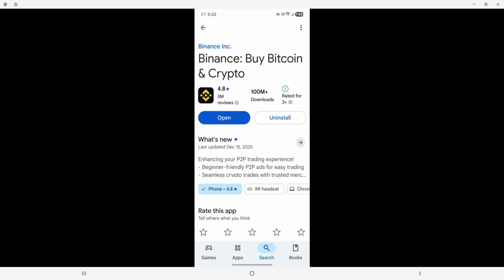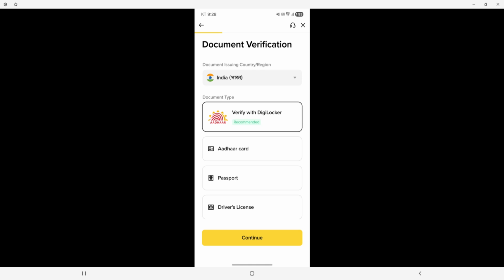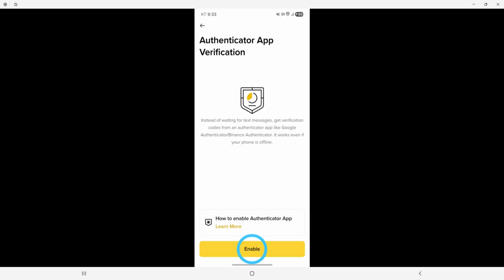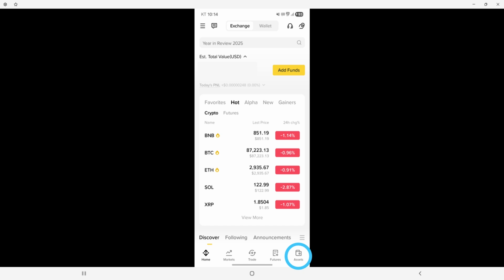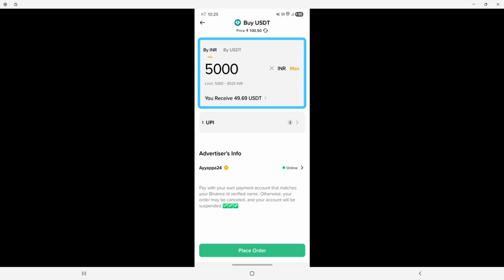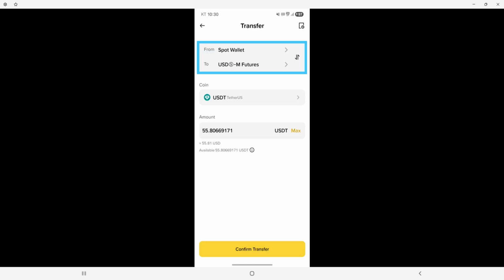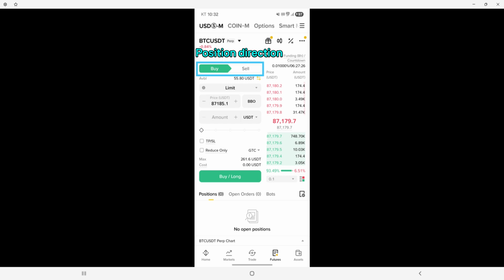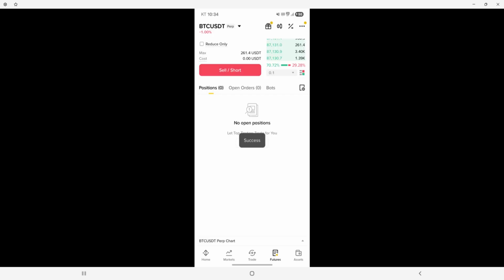How to Create a Binance Account & Trade Futures (Step-by-Step Guide 2026)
👨‍🏫 In this quick and beginner-friendly tutorial, you’ll learn exactly how to create a binance account and start trading crypto step by step!

📸 In this video, you’ll learn :
✅ How to Get Binance Fee Discounts & Bonus Rewards
✅ How to Create a Binance Account & Set Up Security
✅ How to Trade on Binance P2P
✅ How to Trade Binance Futures

🕰️ Timestamp
00:00 Intro
00:19 Binance Account Creation & Security Setup + Referral Code
04:13 Binance P2P Trading
06:37 Binance Futures Trading
09:37 Outro

🎯 Learning how to create a Binance account doesn’t have to be complicated. Follow this guide and start your crypto journey the smart way!